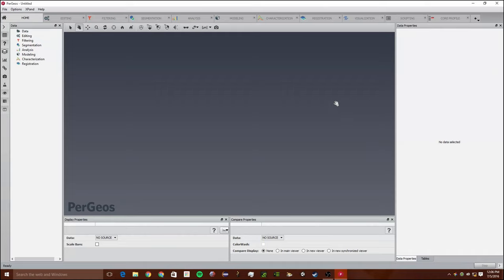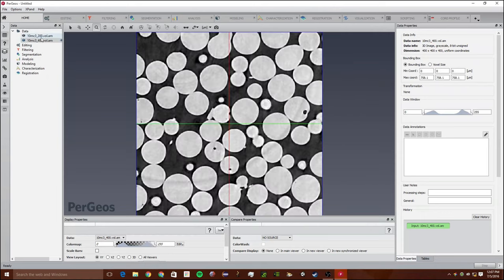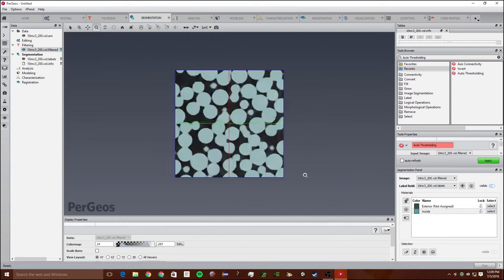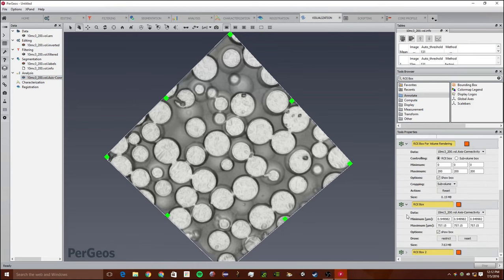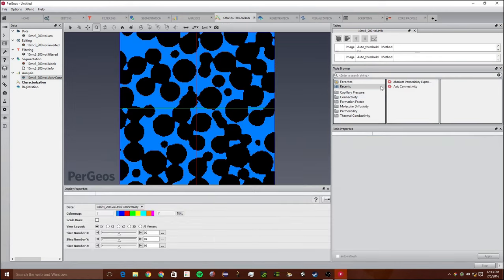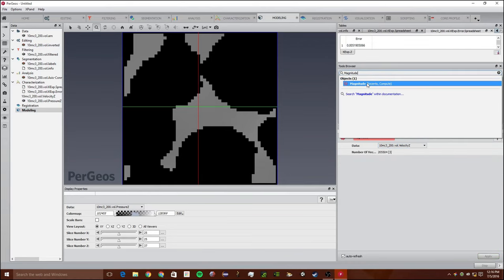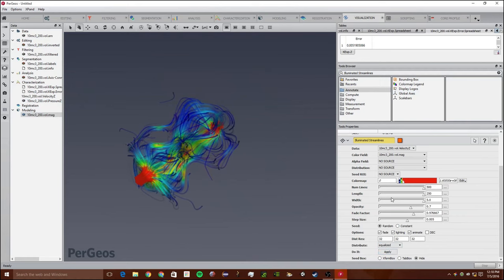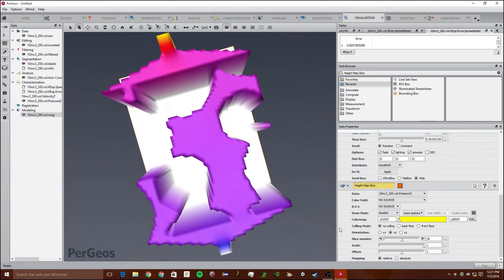How To Pergeos: Absolute Permeability Simulation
This video shows how to do an absolute permeability simulation using the pergeos petrophysics module.